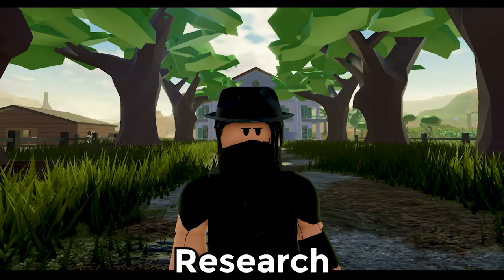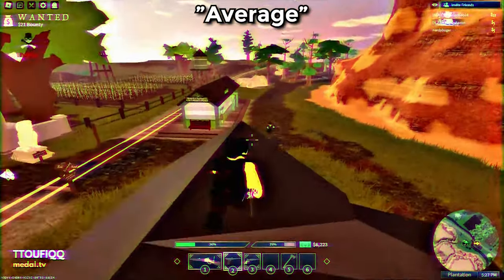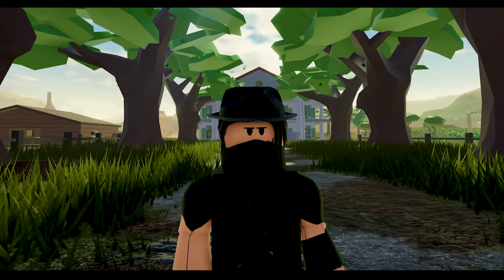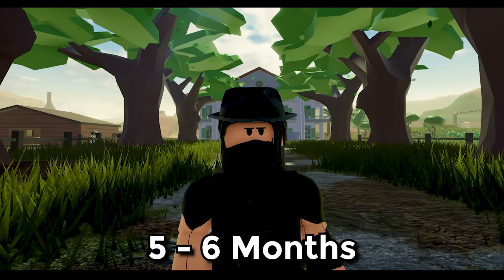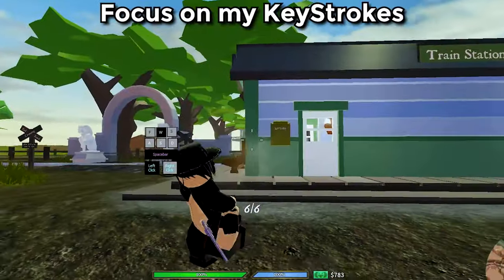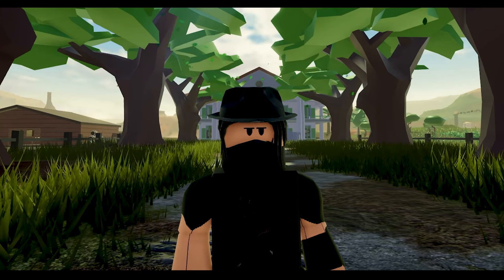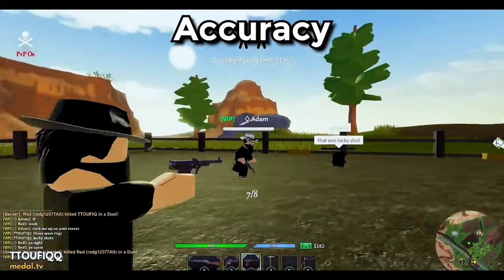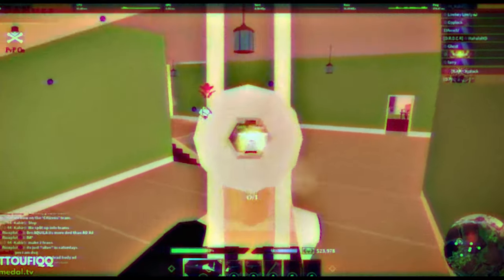How This $17,350 Loadout Is Better Than $4.5M Auction Guns: Roblox Wild West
Have you ever felt dead inside, grinding inside The wild west for auction guns? Well It’s time to Stop. Today I am going to give you a $17,350 loadout which with a bit of skill can out perform a 4.5M million dollar worth of Auction guns only loadout.

Roblox Auction Guns are extremely Overpriced and rather than grinding for several months you can just use this loadout I discovered that can beat anyone with auction guns. The Only issue is that it requires average or above average skills to be performed with good accuracy and skills.

0:00 - The Secret
0:14 - Say No To Auction Guns
1:07 - The #1 Gun
2:09 - The #2 Gun
2:55 - Is This Even Good Yet?
3:12 - The #3 Gun
4:05 - We Are Not Done
4:12 - You Won't Be Good Without This
4:44 - I Can Teach You Everything
5:29 - How To Shift-Shoot
5:48 - How To Fan-Shoot
6:07 - How To Improve Accuracy
6:38 - How To Combo
6:54 -  My Combo
7:30 - Ending Statement